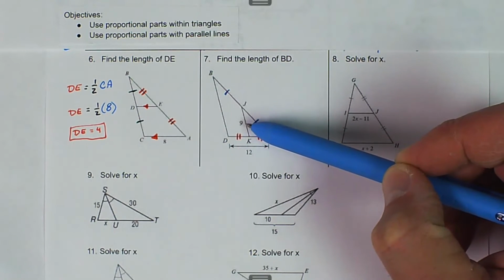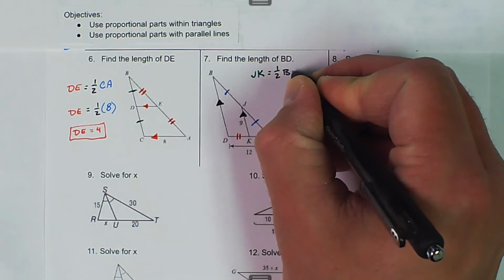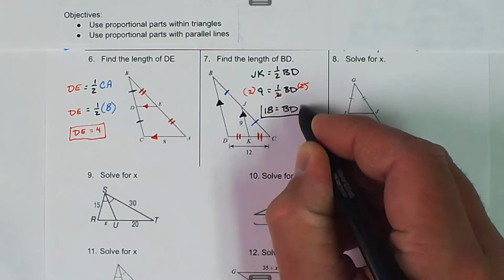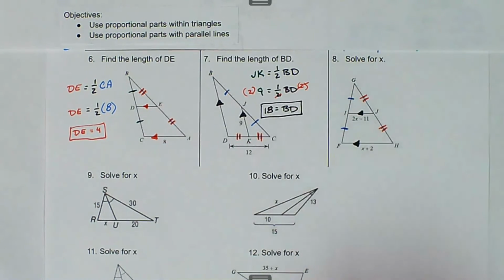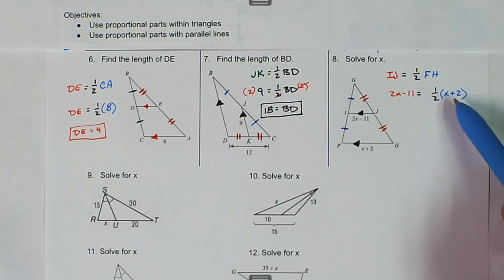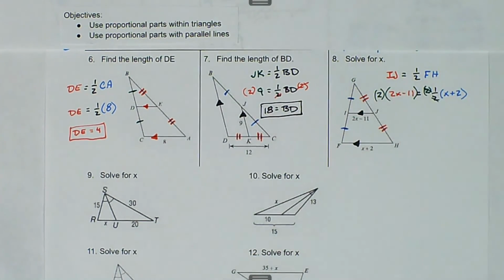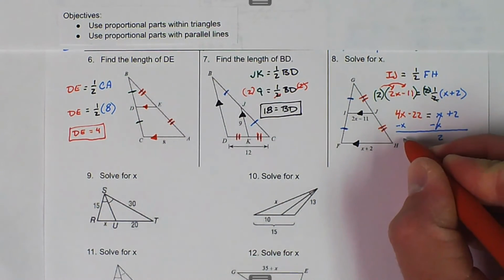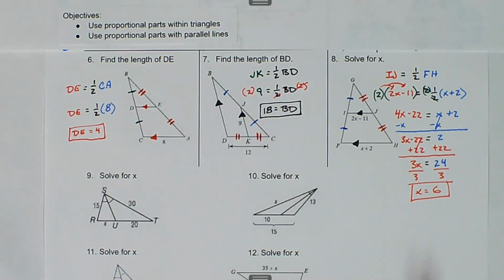G.07.04.VD.05.Triangle Midsegment Theorem (Examples)